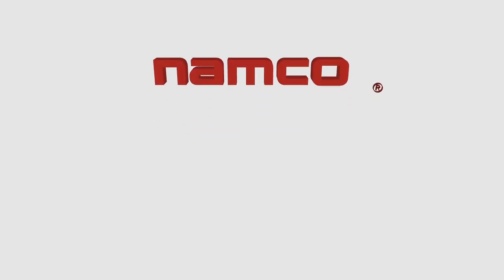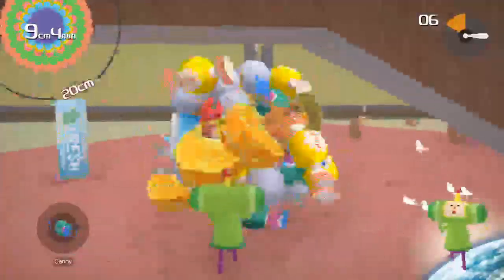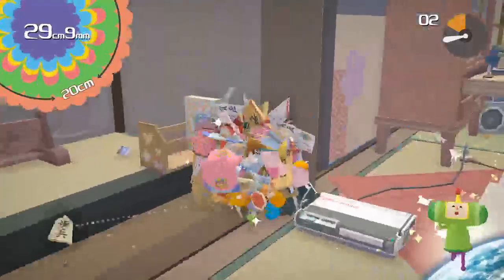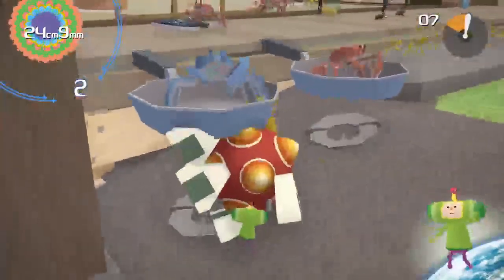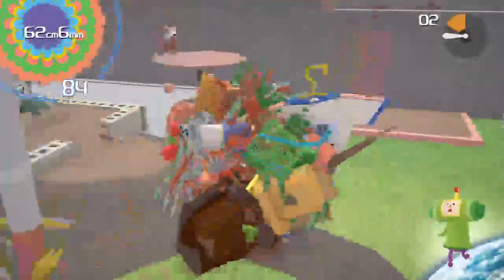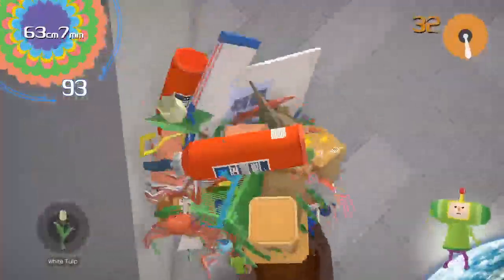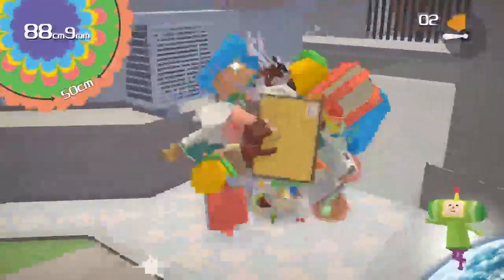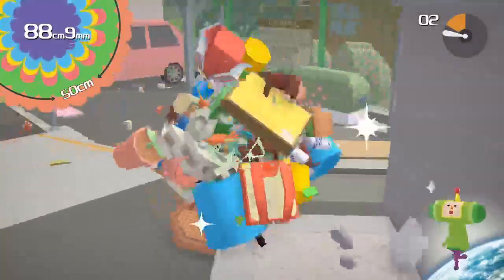Let's Play Katamari Damacy REROLL Part 1: Bitrate? What's That?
Trigger warning, XXX warning, NSFW. You've been warned, so enjoy! : )
The stop-at-nothing pushing prince is back and ready to reroll! When the King of All Cosmos accidentally destroys all the stars in the sky, he orders you, his pint-sized princely son, to put the twinkle back in the heavens above. Join the King and Prince of Cosmos on their wacky adventure to restore the stars now in full HD!

The beloved roll-em-up game returns with fully updated graphics, completely recreated cutscenes and in full HD!